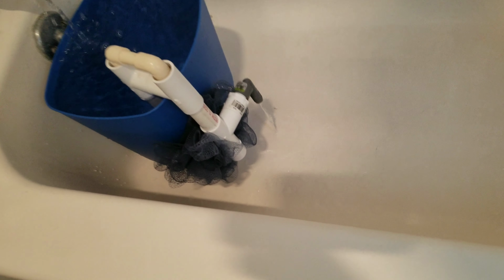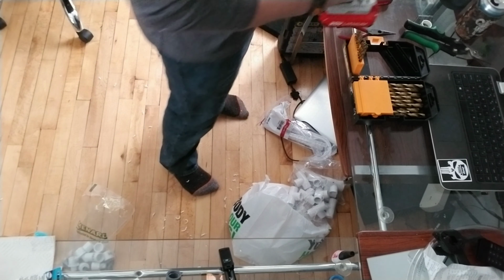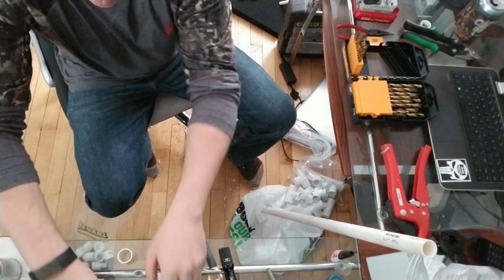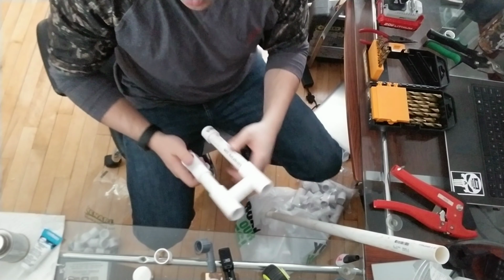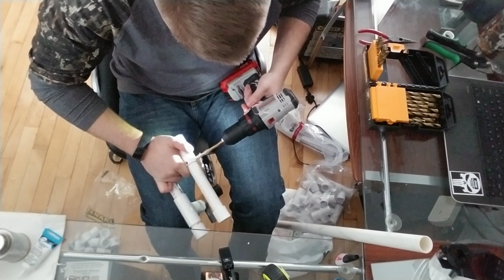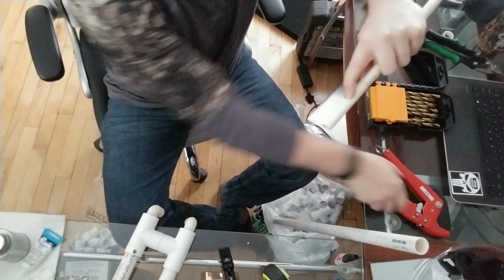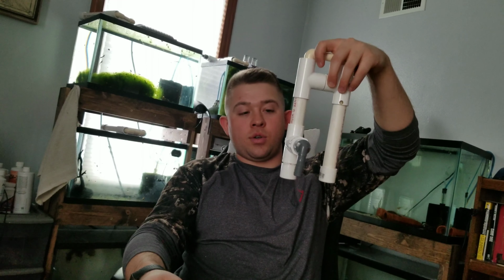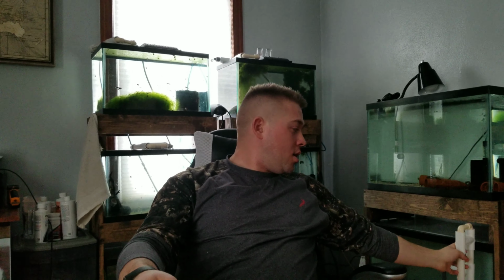HOW TO: DIY PVC OVERFLOW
In this video I cover how to make dependable PVC overflows for your fish tanks!